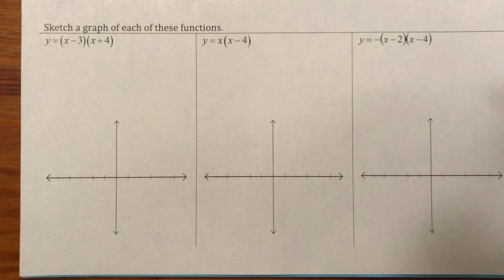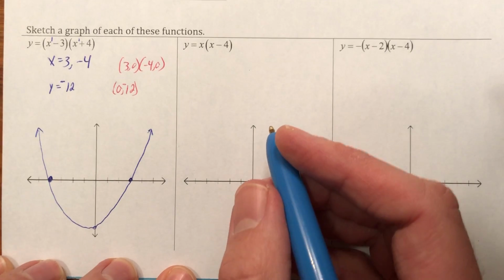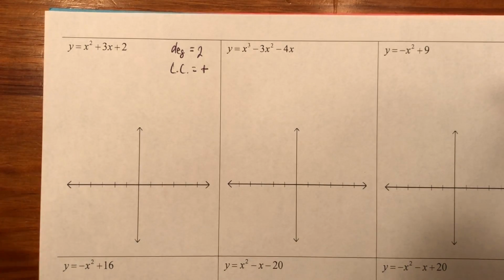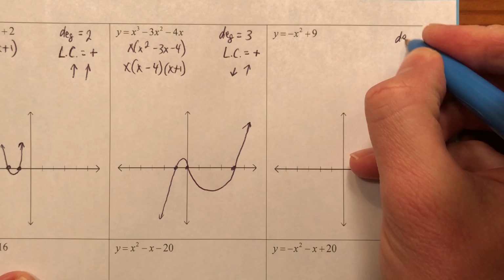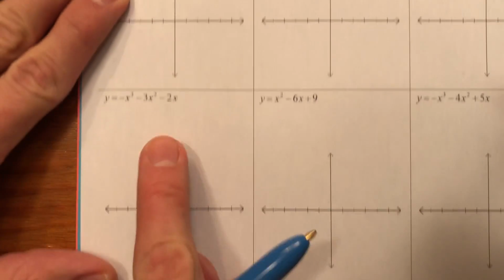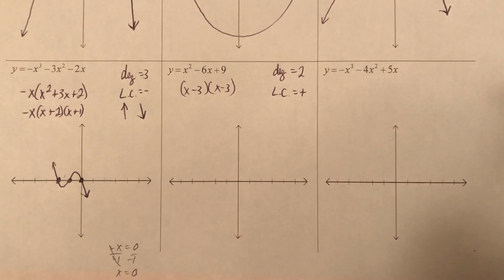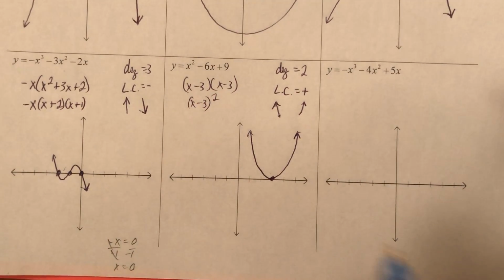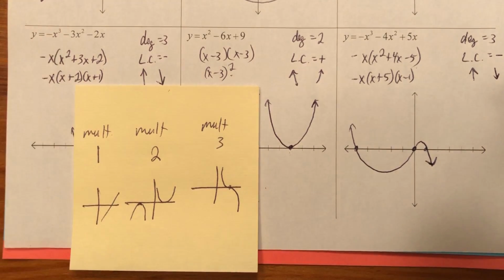Graphing Polynomial Functions, Part 3